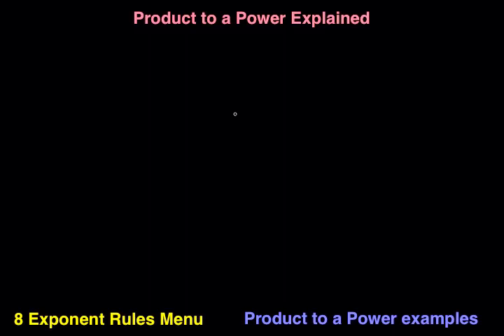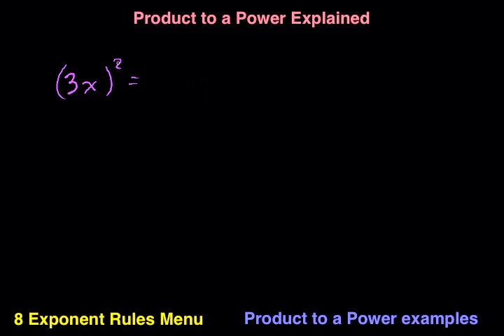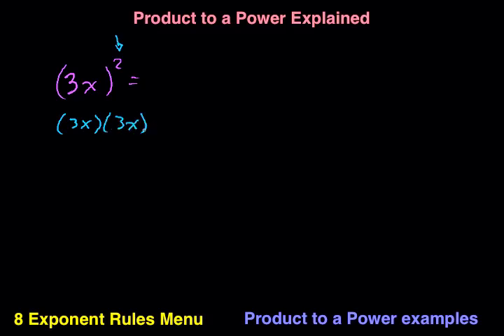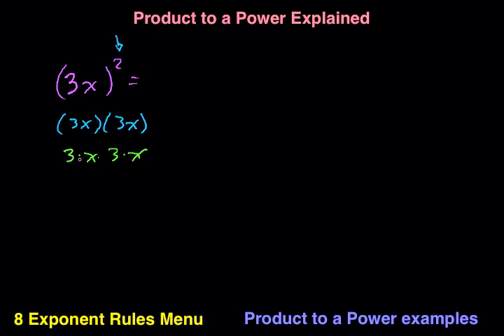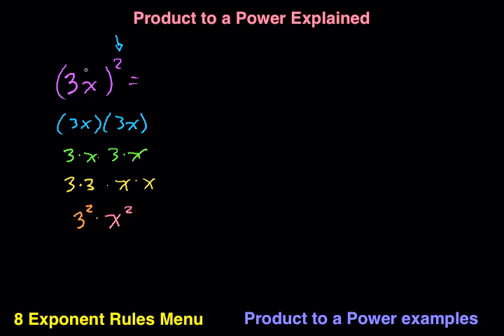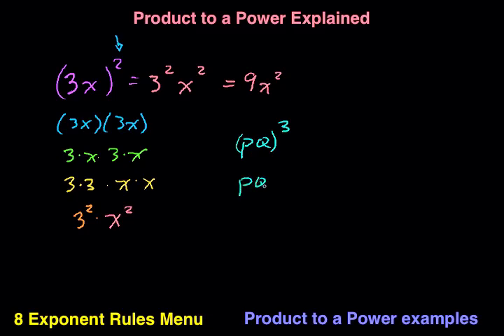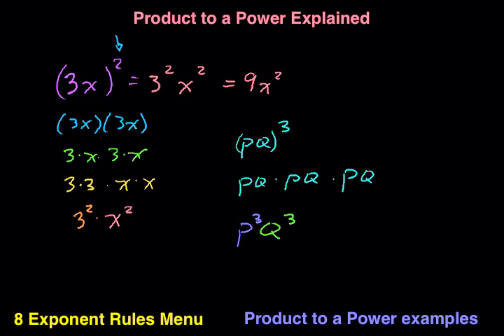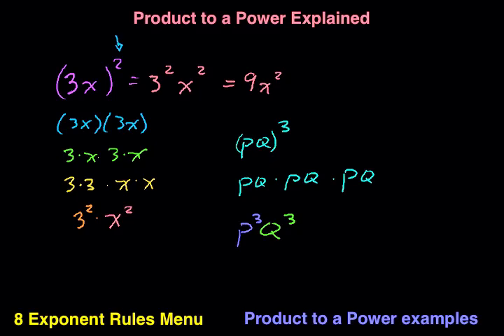Product to a Power Explained (8 Exponent Rules series)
An informal explanation for how the "product to a power" exponent rule is derived.